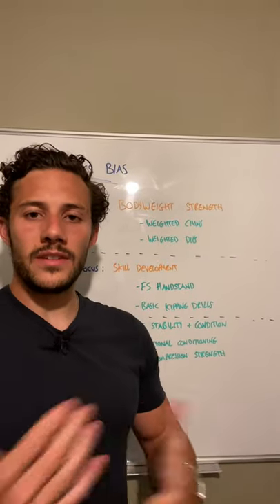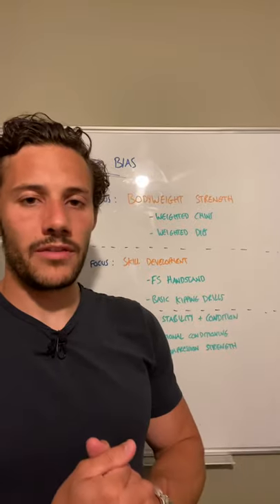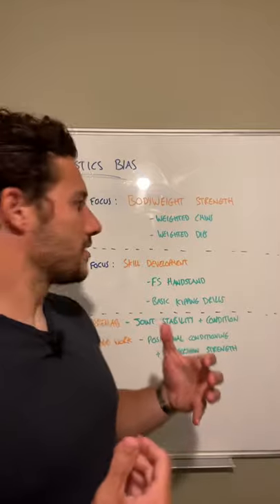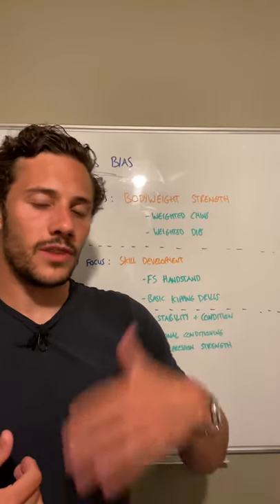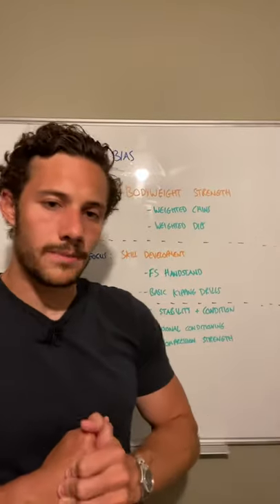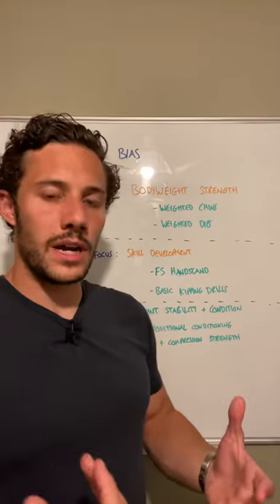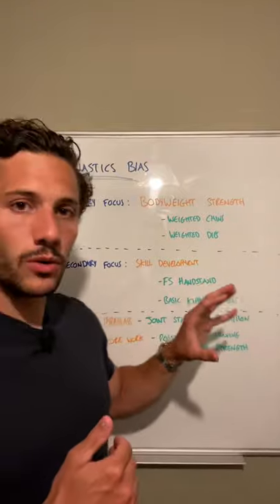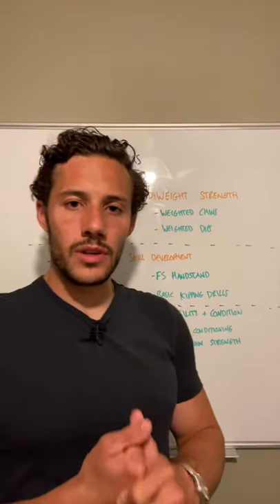Back to the build pt 2- Gymnastics bias breakdown